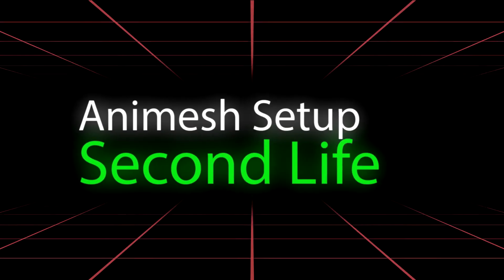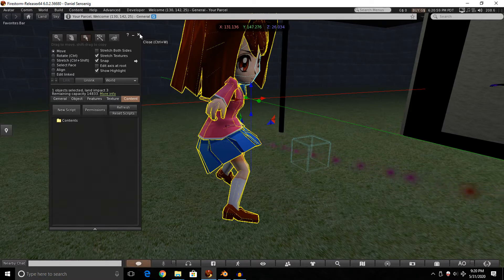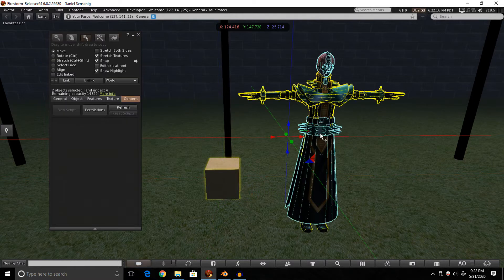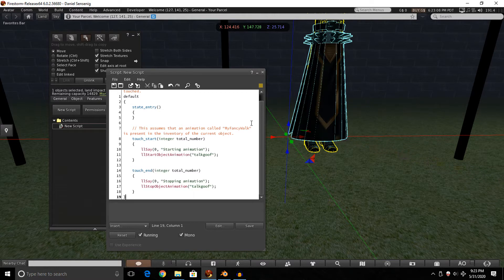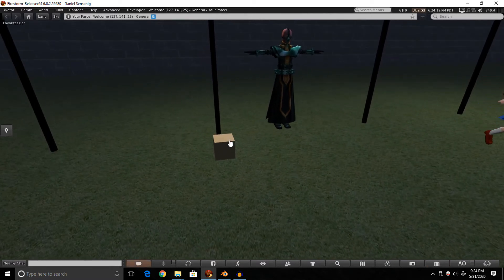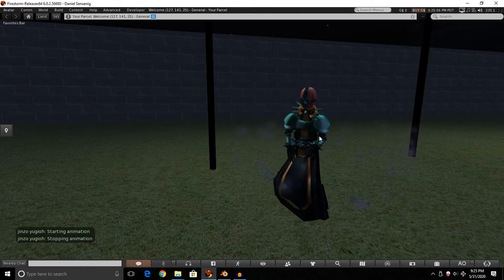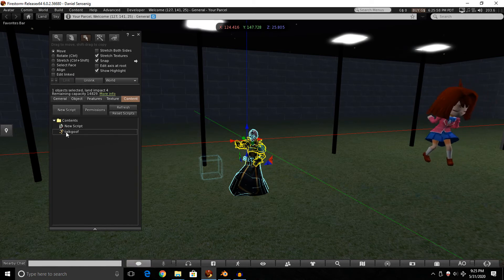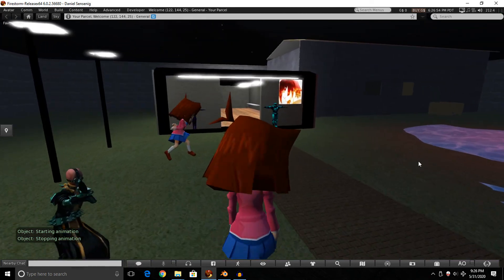Second Life How To Set Up Basic Animesh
This is a very simple video I know it isn't much I wasn't gonna post it but because things been busy I figured I would post it cause it might still help someone out and will give me time to get back to making more videos.
Also if you make the prim phantom you will walk through it if just making it invisible isn't enough.